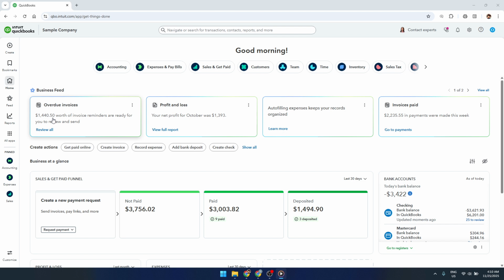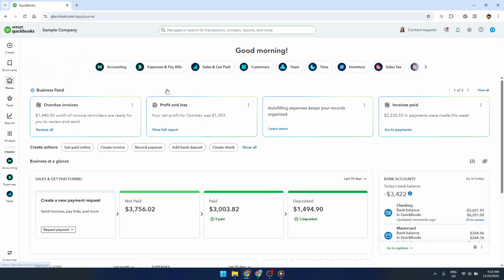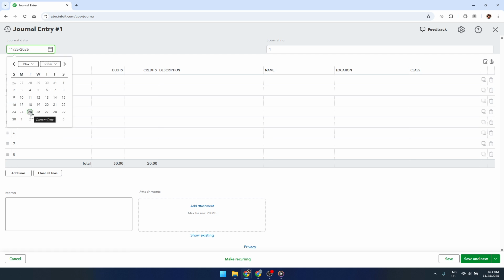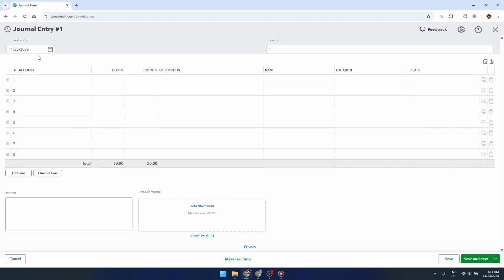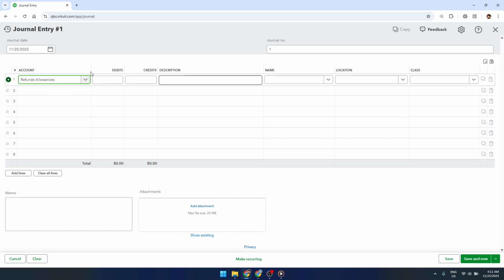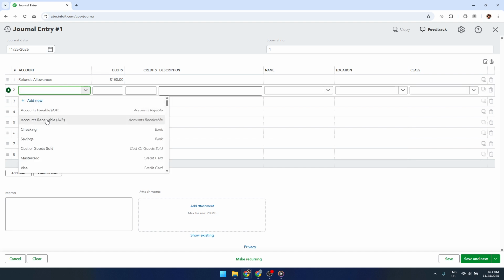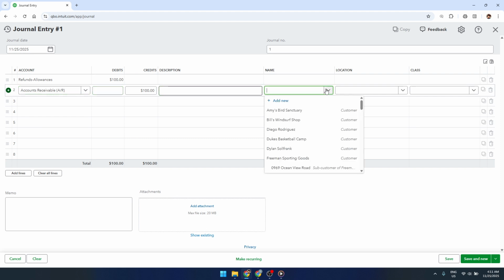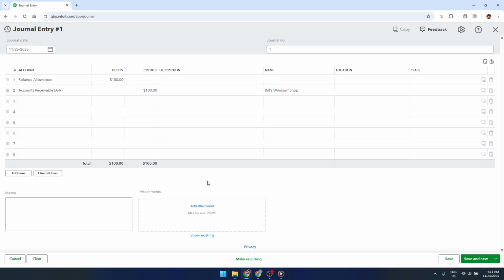How To Clean Up Accounts Receivable In QuickBooks Online [2025 Guide]